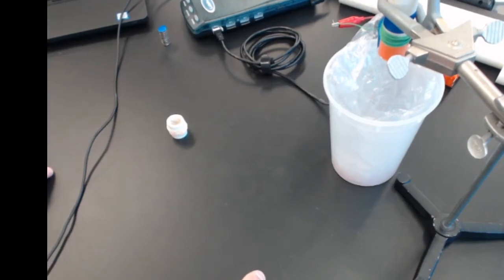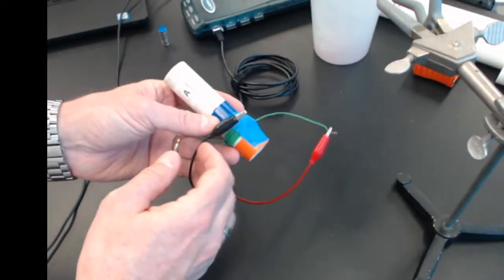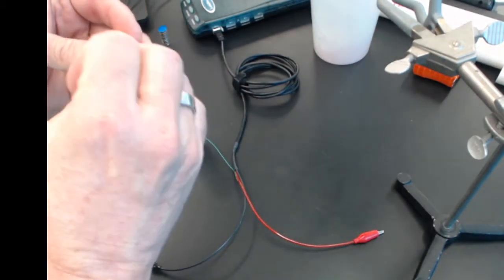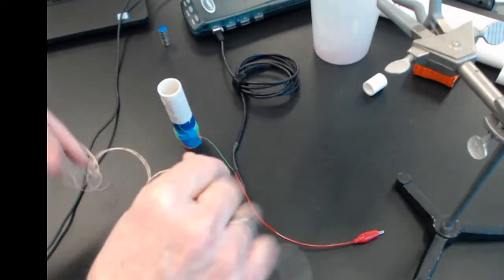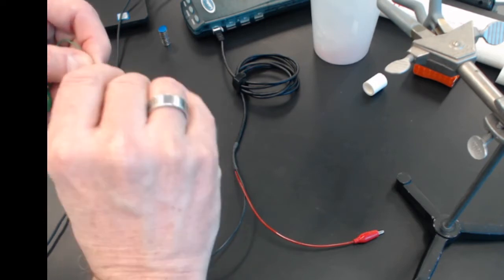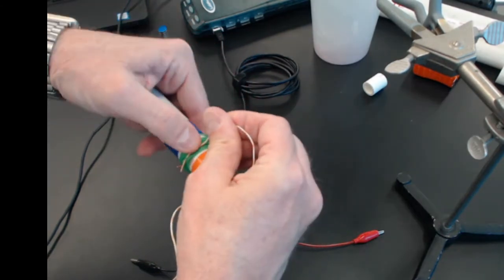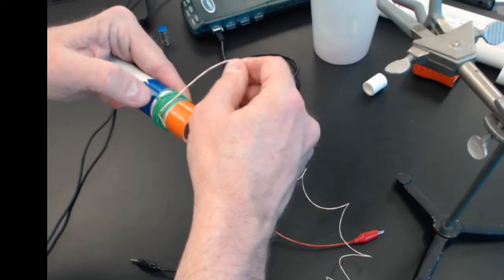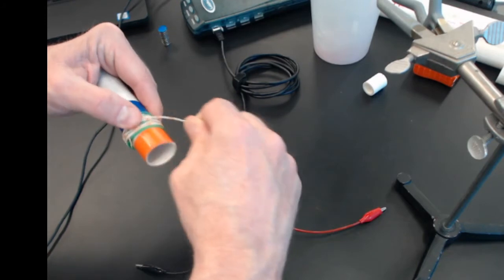11.20 Winding to N=31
Adding the first extra wire.